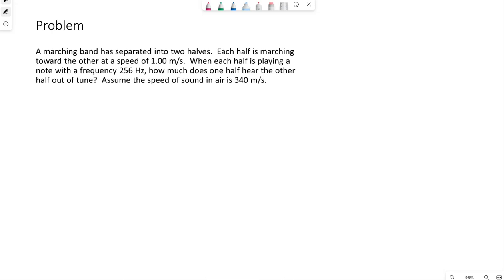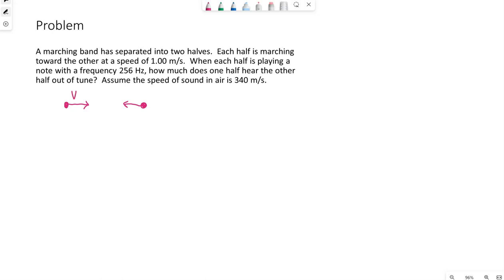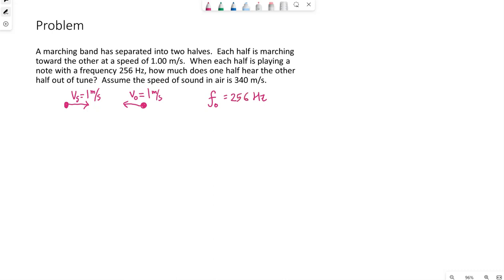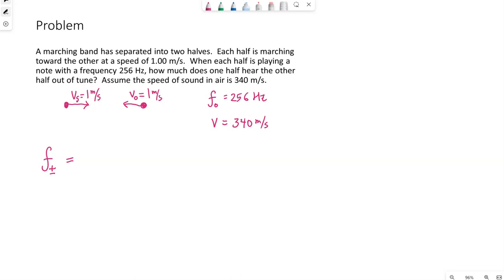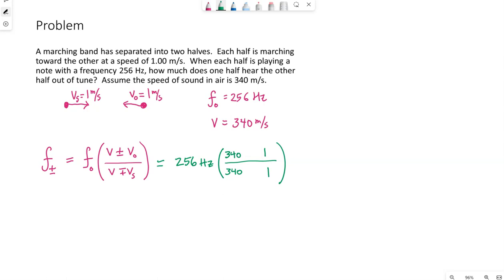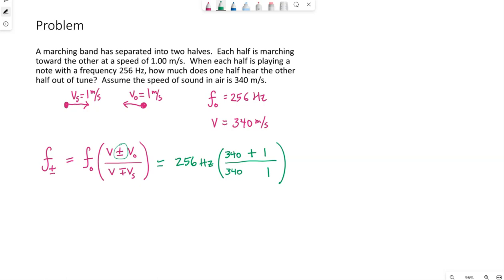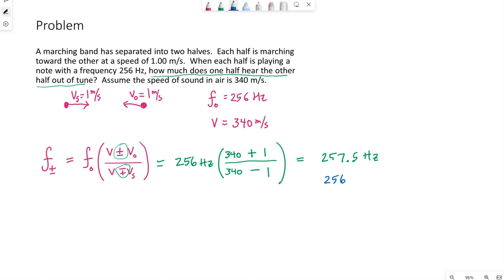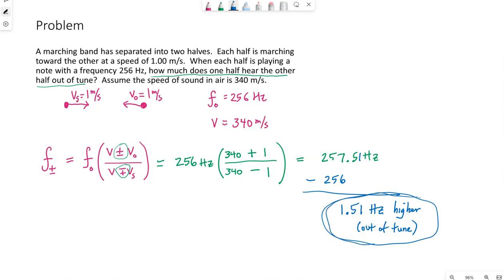Doppler example 2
This example problems involves the Doppler Effect for sound.  You calculate the difference in frequency heard by people in a marching band as they march towards each other.